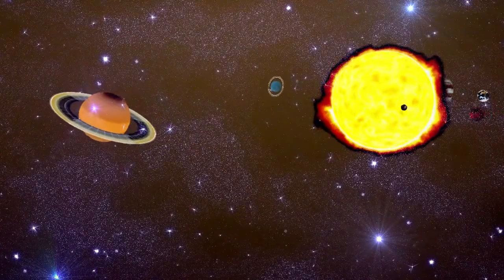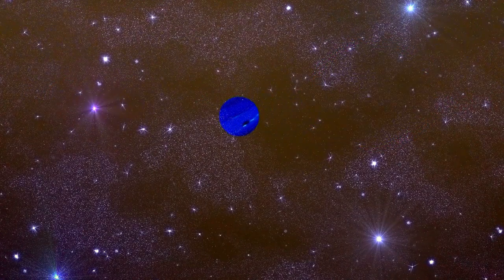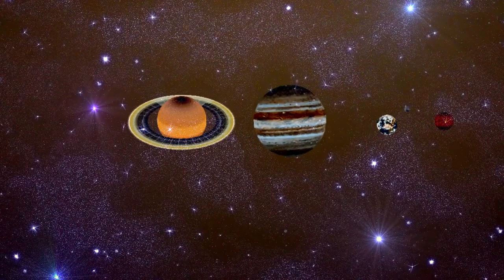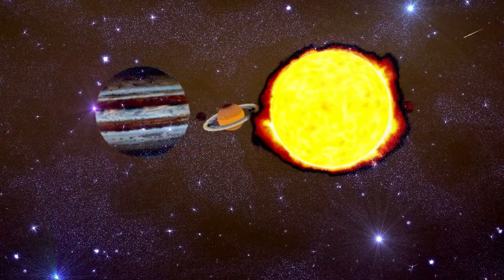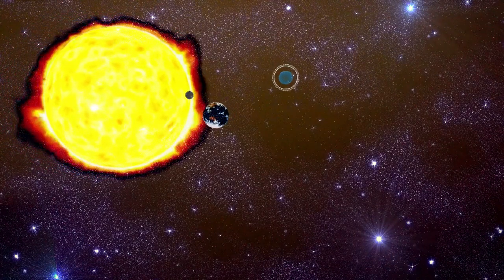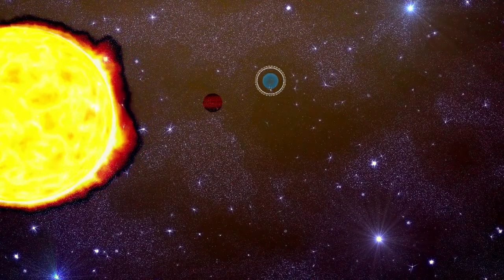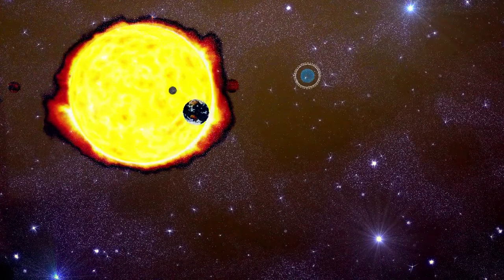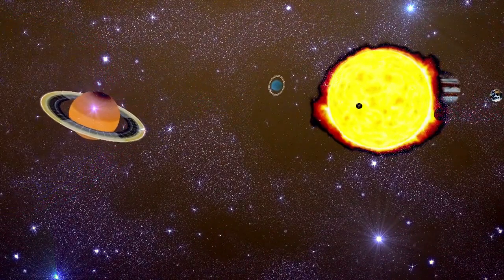Saganism by Colburn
While working at Microsoft, I was part of a team called Chaplin that produced an app called Actiongram for the Hololens. We were encouraged to use the app and produce content to test the features. It became a competition called ABWIFF. This is the seventh ABWIFF I did.